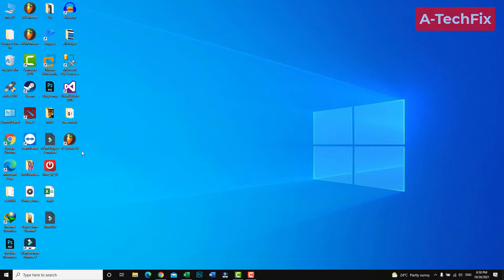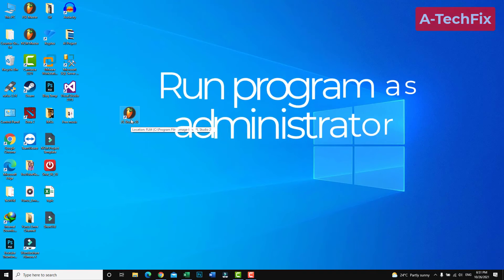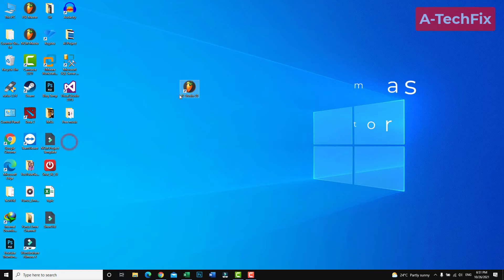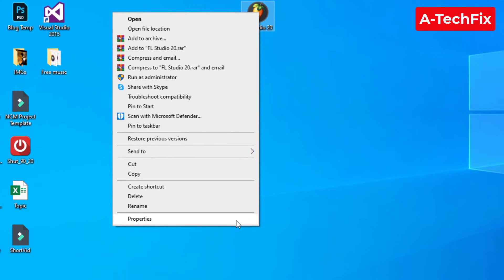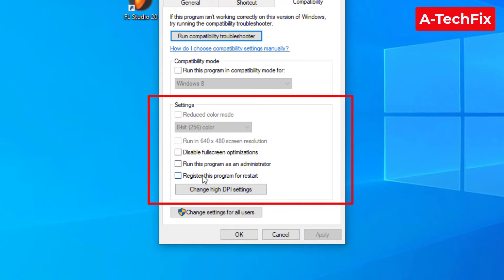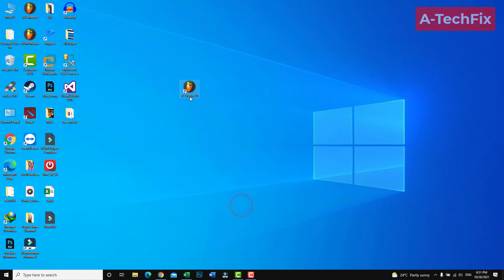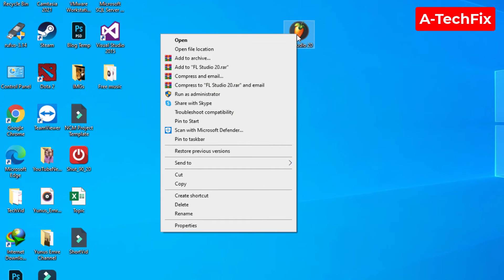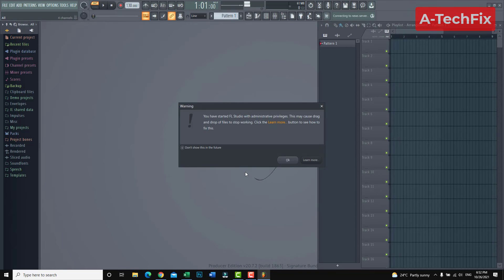How to run program as administrator windows 10/8/7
Thank you for respecting the terms of this license!